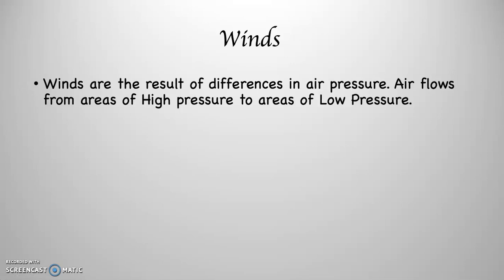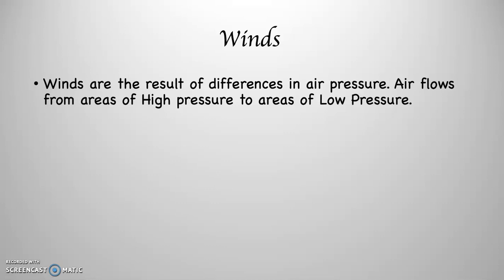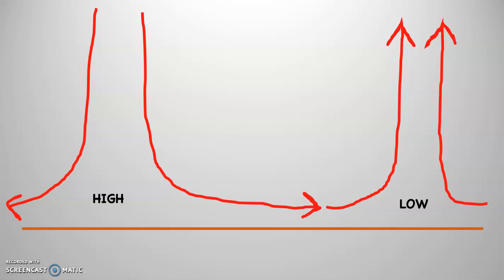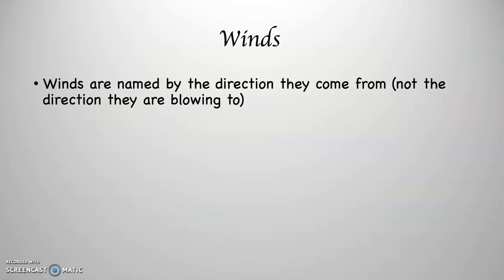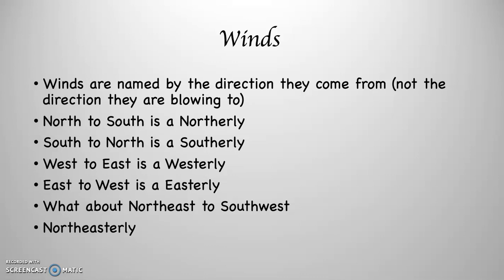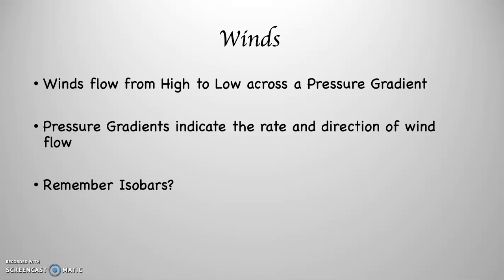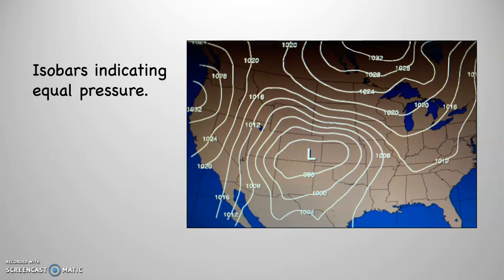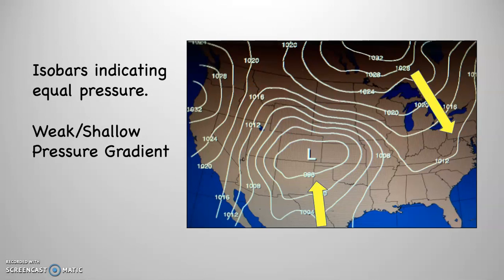Introduction to Winds and Pressure Gradients